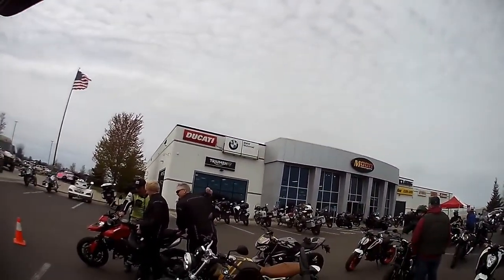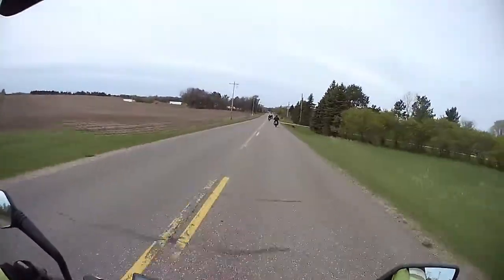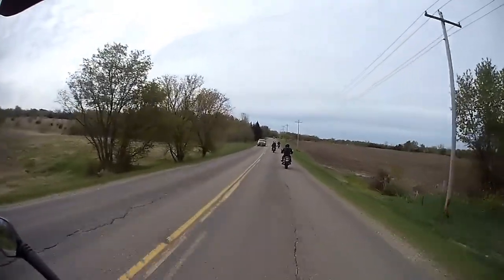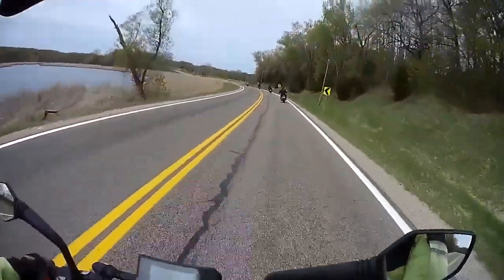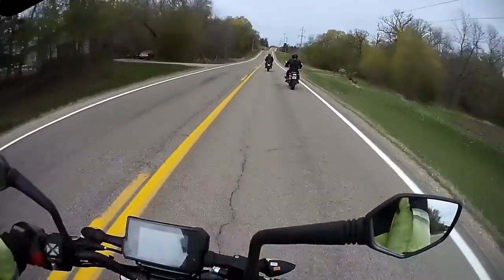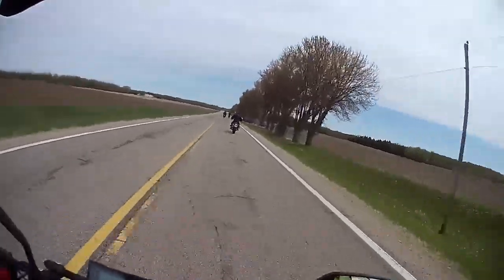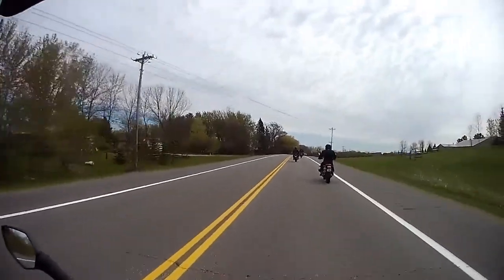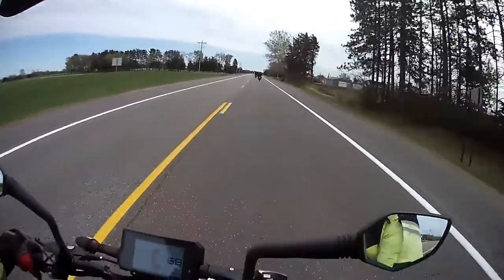KTM 390 Duke Test Ride and Short Review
A fun lil bike with all the power you will need for street, highway, travel, commute.